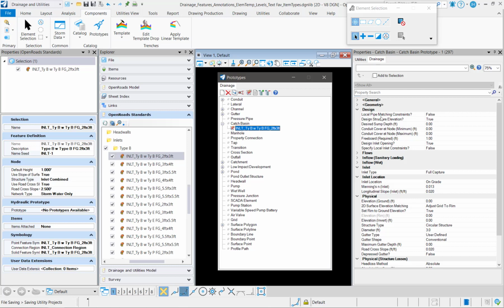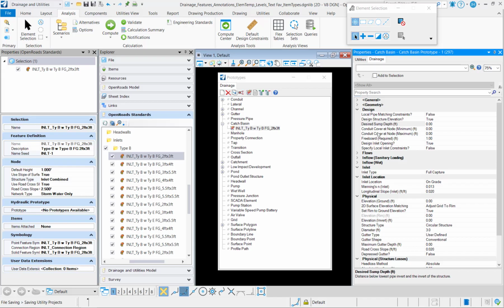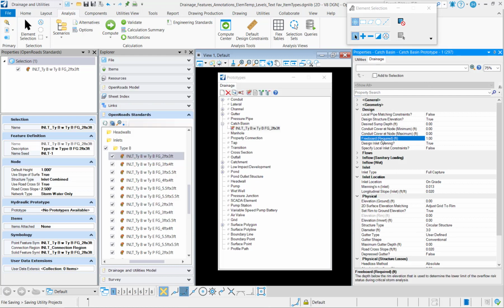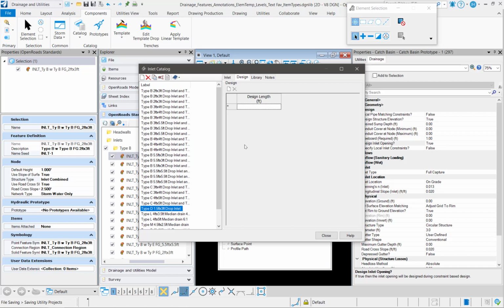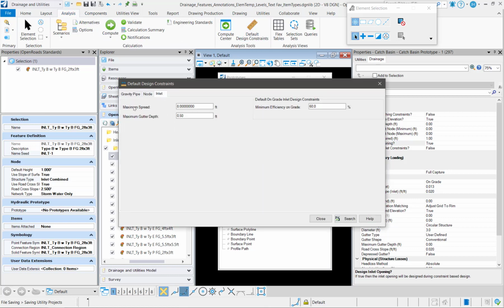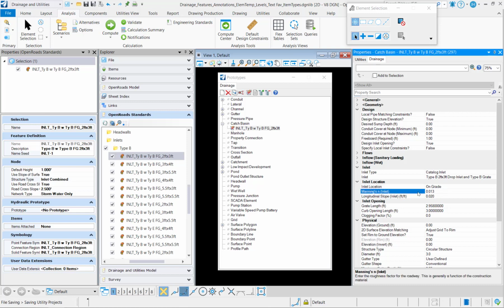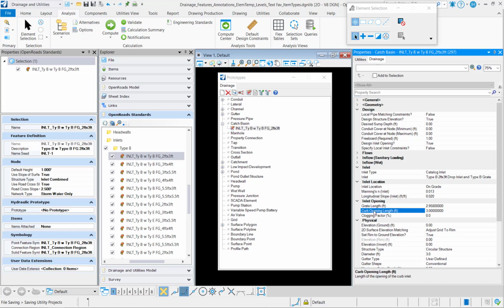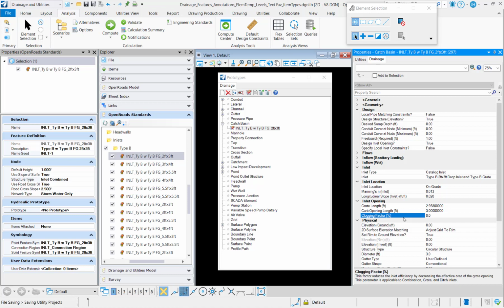Video 27 9 6a Prototypes for Catch Basins Pt 1